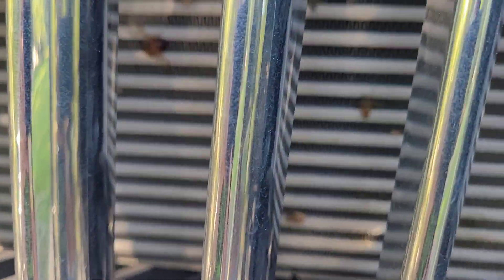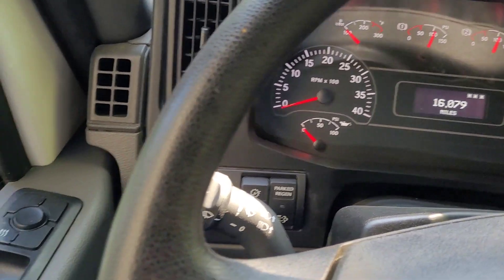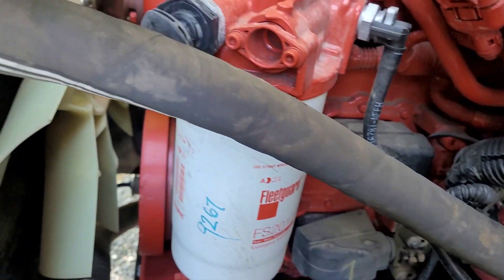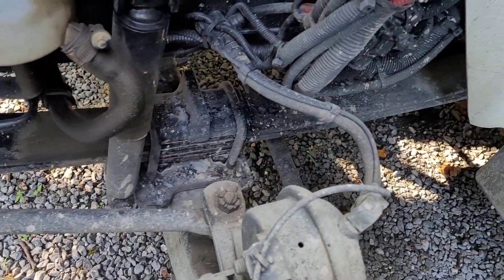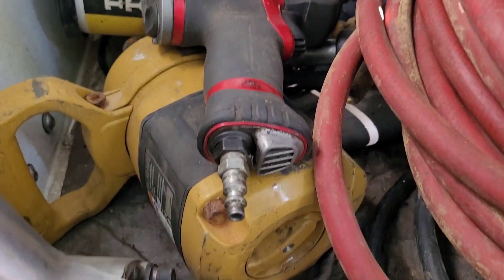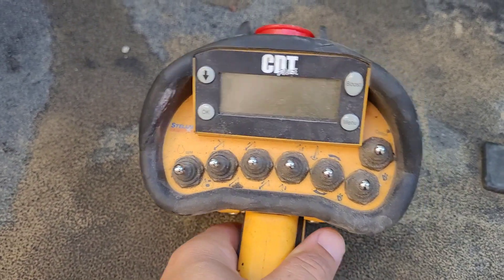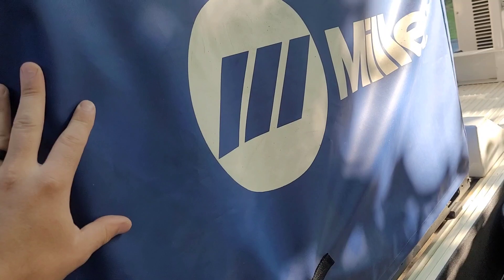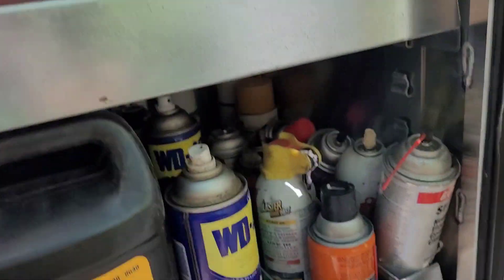6 Month Review On international MV